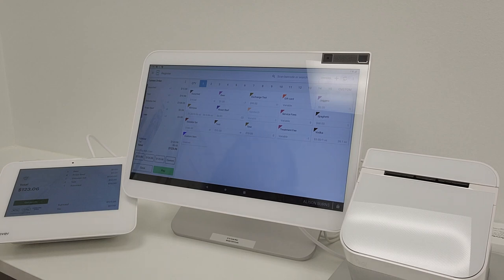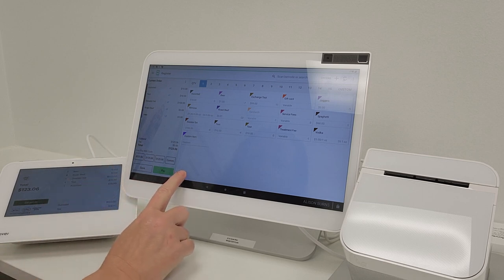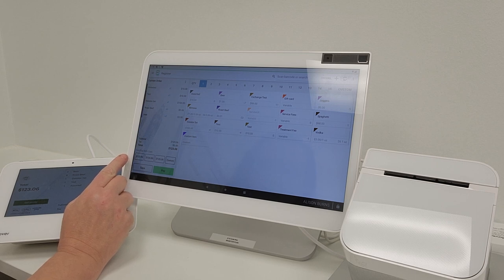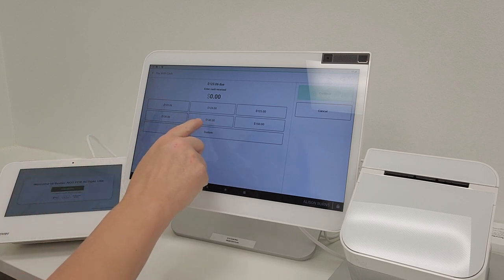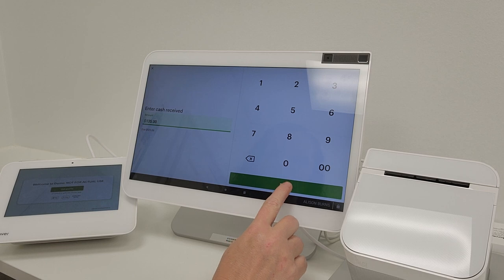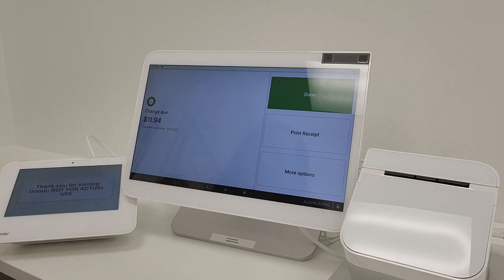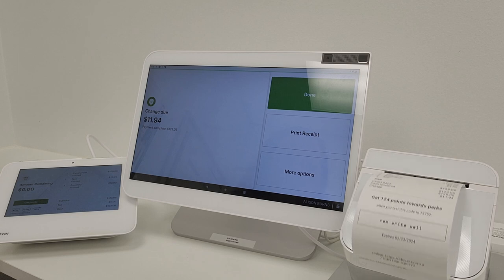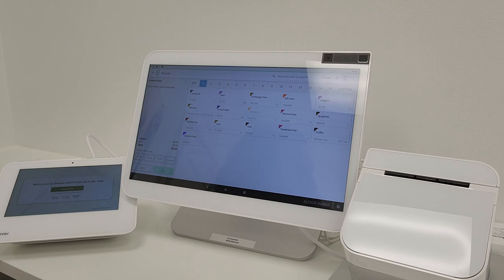How to Accept a Cash Payment on your Clover Station Duo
This video shows how to process a cash sale specifically on a Clover Station Duo.

for more information or to schedule a complimentary business consultation!

Twitter(X) and Instagram: @Precision_pay